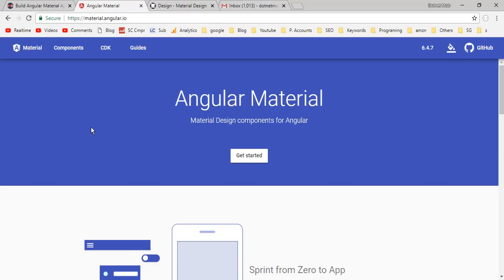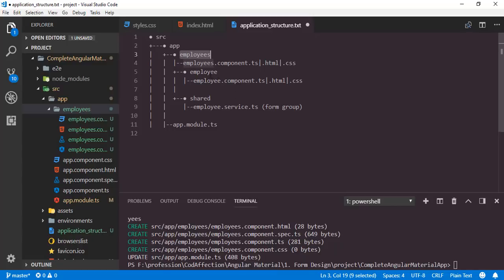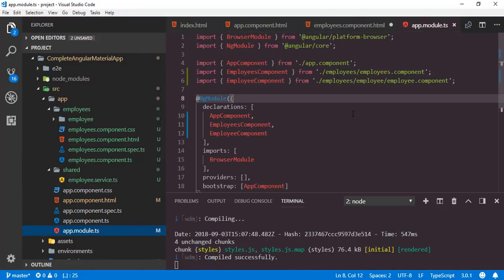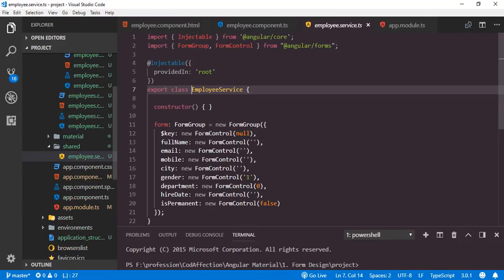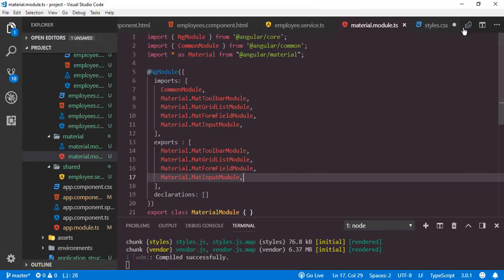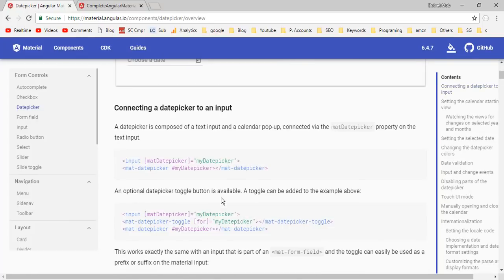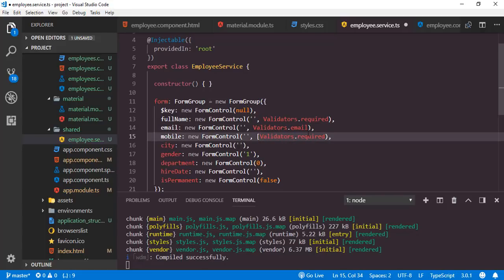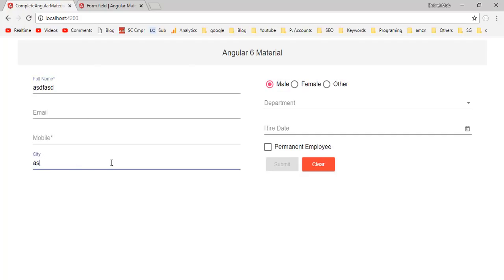Complete Angular Material Tutorial - CRUD Form Design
➤ UPI App

As part of the series - Complete Angular Material Tutorial, Here we design a form with angular material validation.

Discussed Points :
- Install Angular 6 Material
- Design CRUD Form in Angular Material
- Angular Material Validation